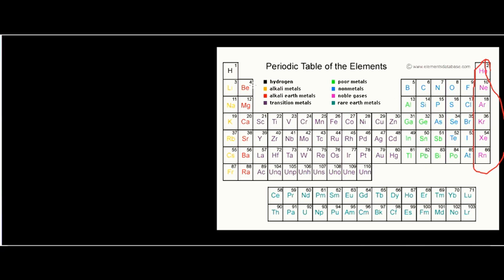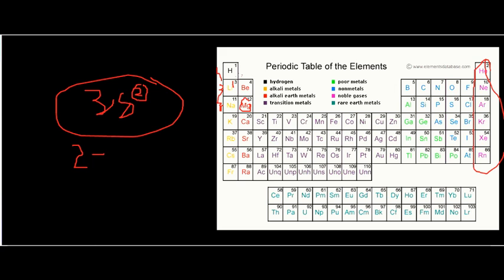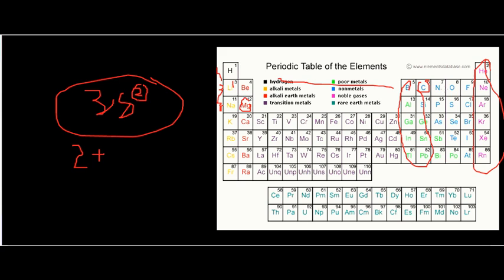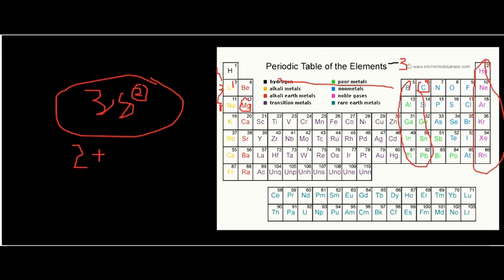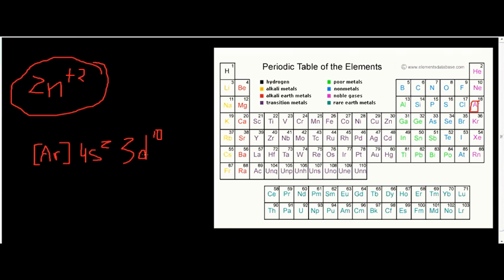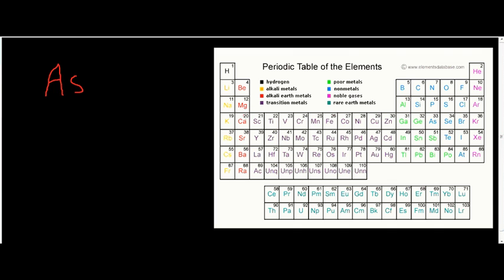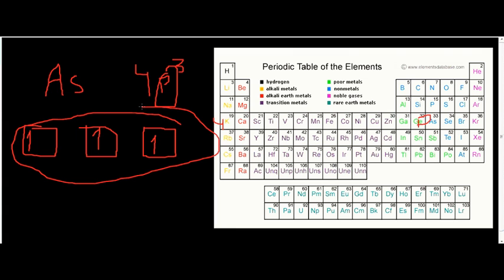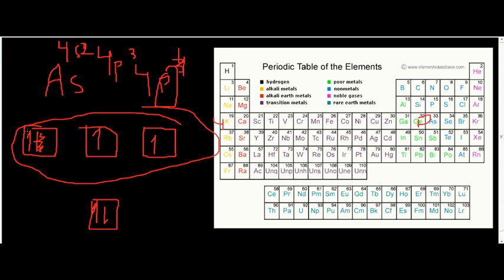Electronic Configuration Part 2